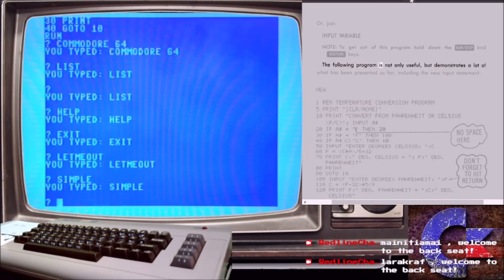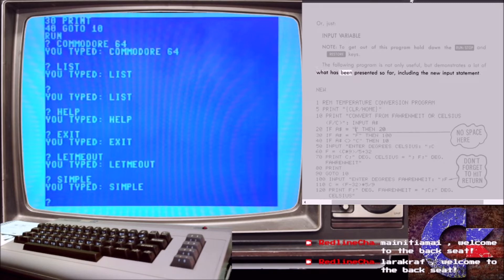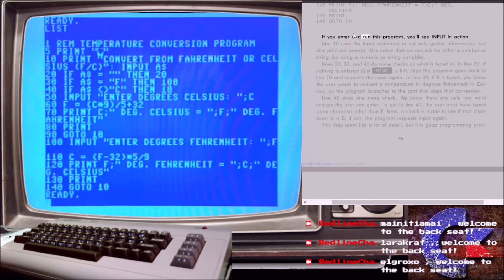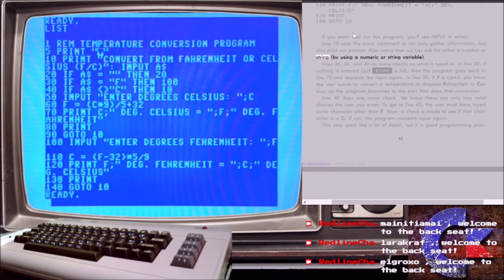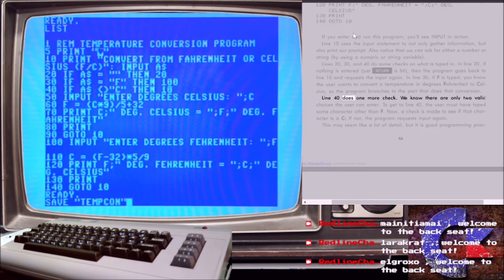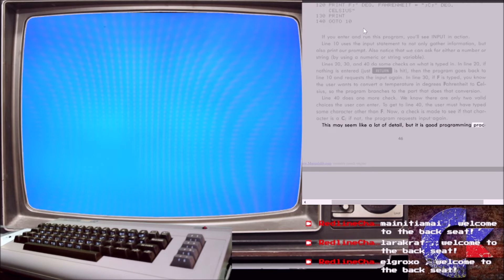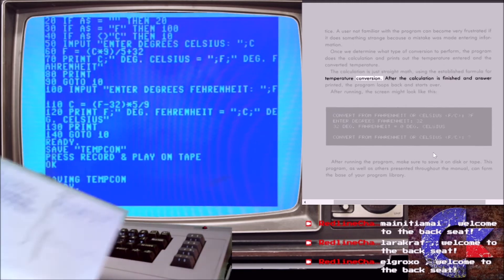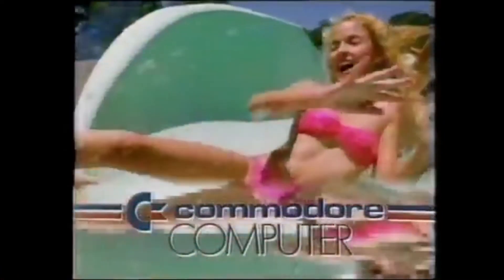TEMPERATURE CONVERSION Commodore 64 User Guide Advanced Basic Ep 6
Commando 1985 Taking a Break From Retro Commodore 64 User Guide Ep 03.5

Follow Along...

Play retro Commodore 64 games...